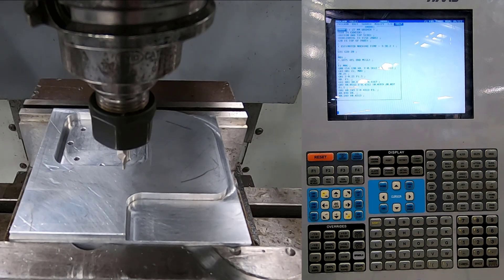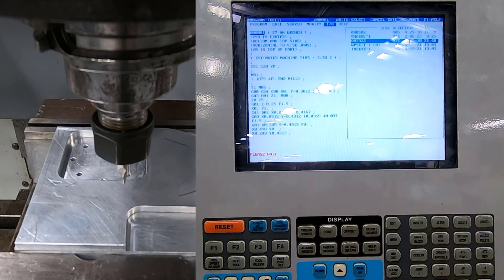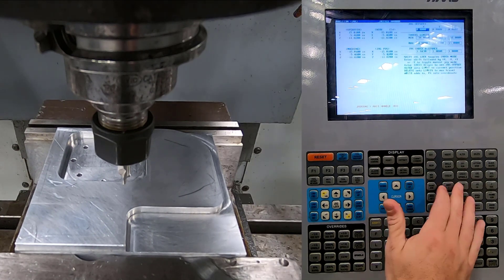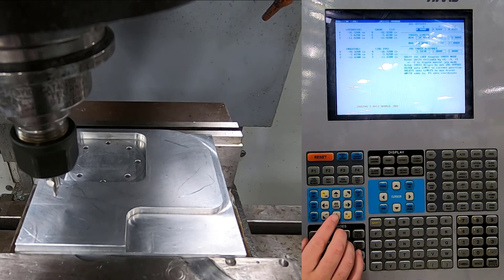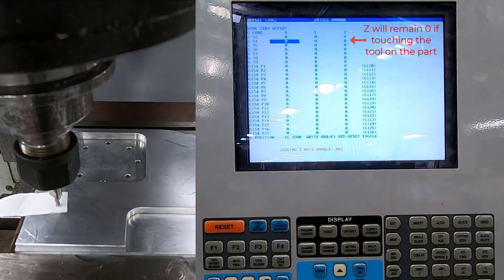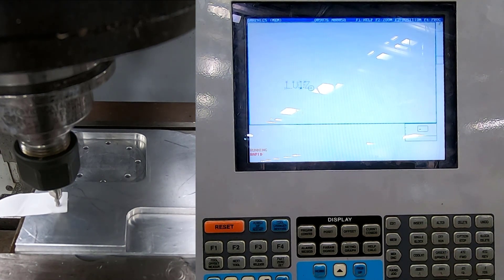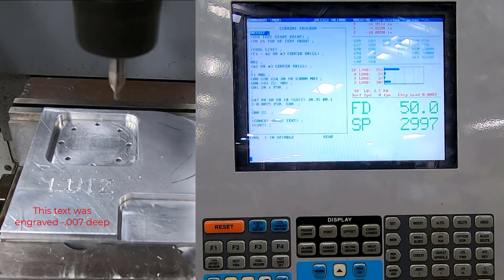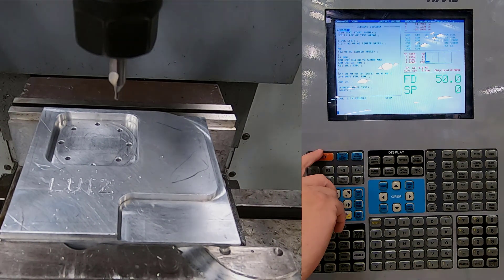CNC Mill Simple Engraving Setup Using G47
This video will show how to quickly setup your machine to engrave using a G47 Code.